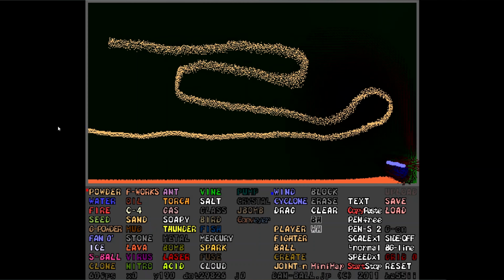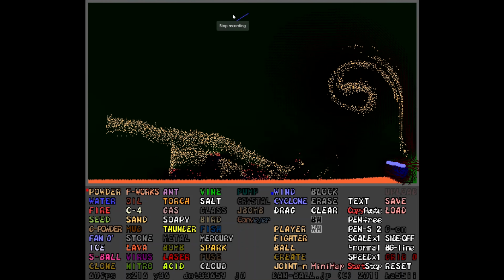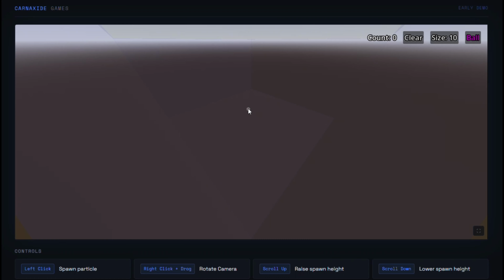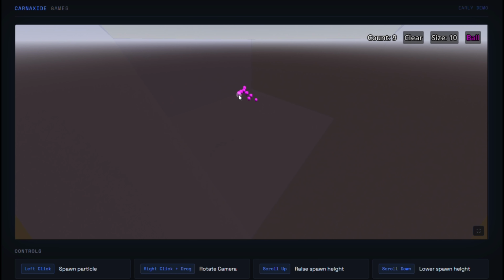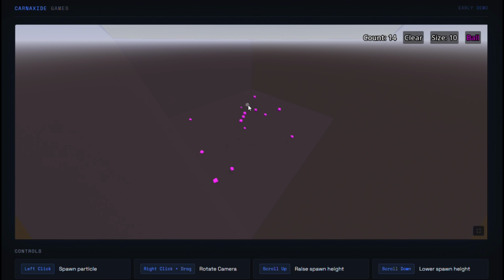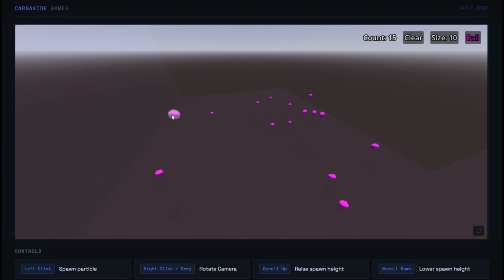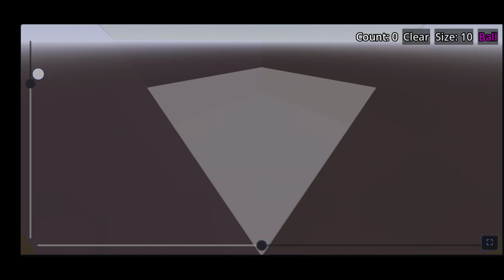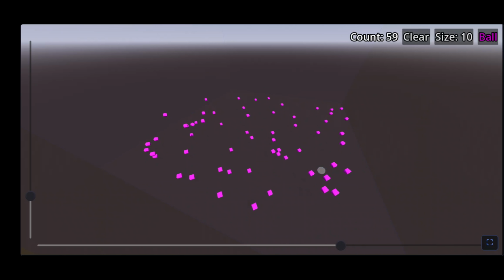I Turned a Random Idea Into a 3D Physics Sandbox (And I Can't Stop)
What starts as a random idea can turn into something you genuinely can't put down.
In this devlog I'm breaking down my journey building Powder Game 3D — a 3D physics sandbox game built in Godot 4. From figuring out how to let players sculpt in 3D space with just their thumb, to a refactor I scrapped halfway through, to realizing I might never want to ship this thing because I'm having too much fun — this one's got it all.
This channel is about my journey as a solo indie dev under Carnaxide Games. Not just one game, not just tutorials — the whole messy, exciting ride.